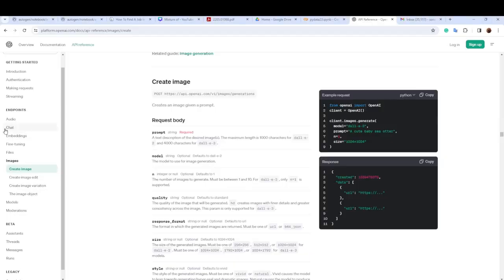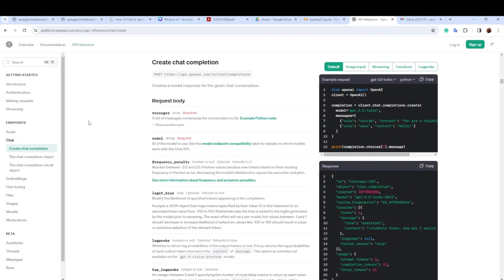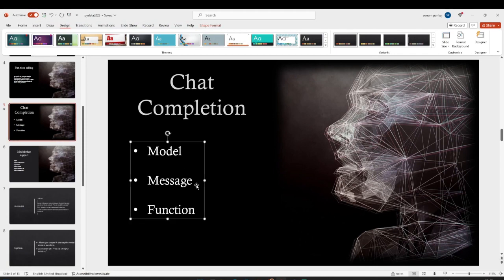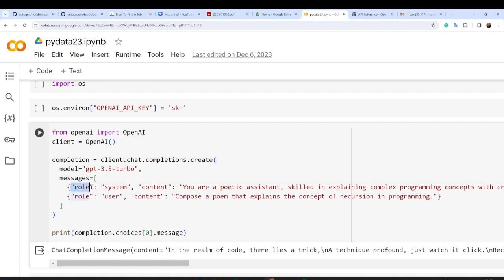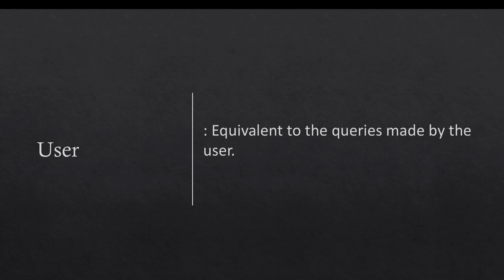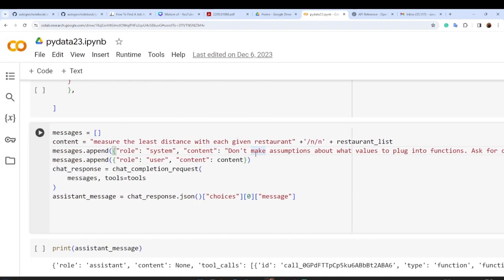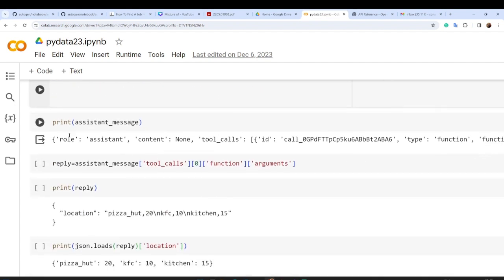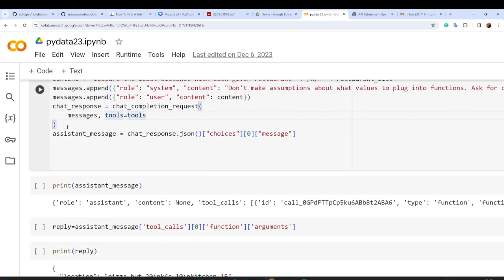OpenAI API - chatcompletion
Hi, before moving with gptstore I just wanted to cover openai api first. Please let me know what you want to see next in the comment section.